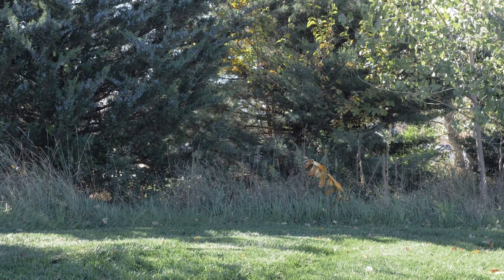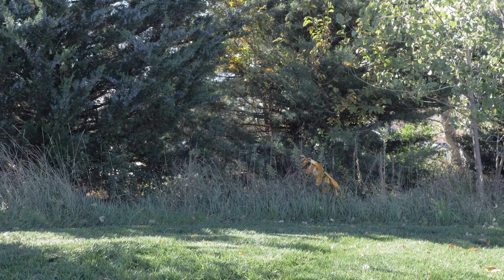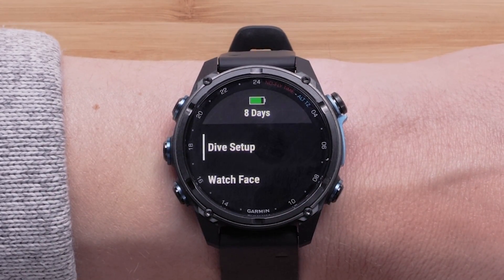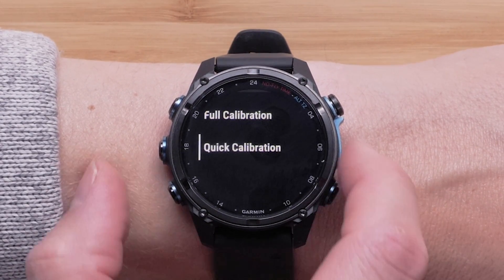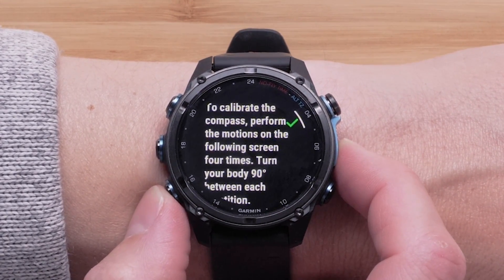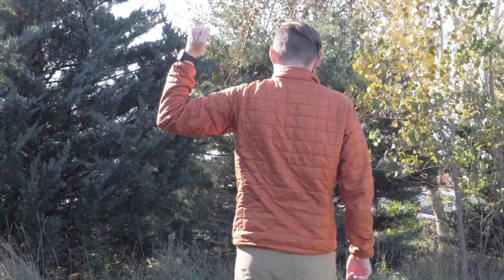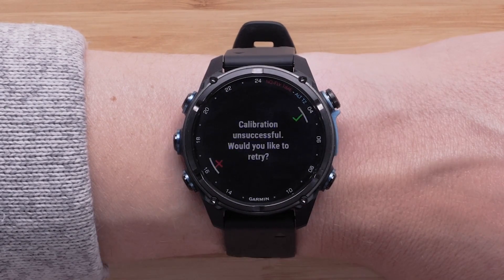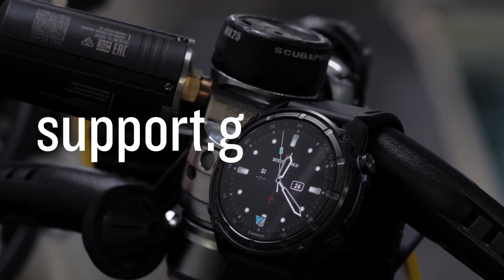Garmin Support | Descent™ Mk3 Series | Compass Calibration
Learn how to calibrate the compass on your Descent™ Mk3 series dive computer.